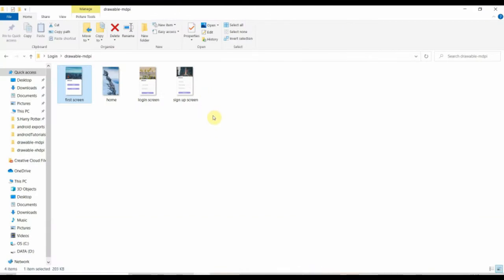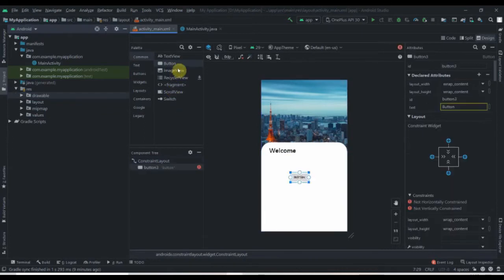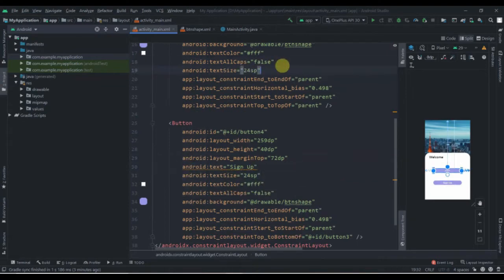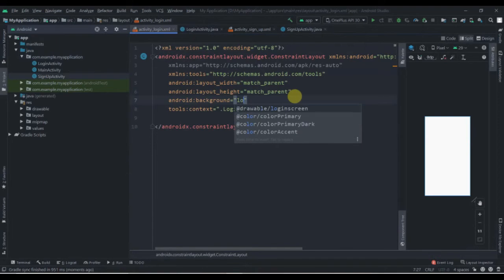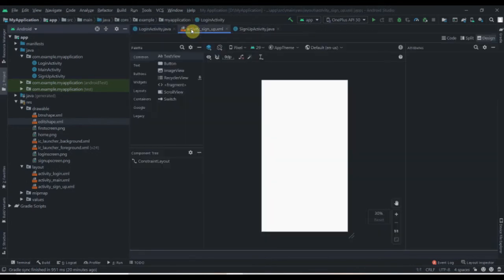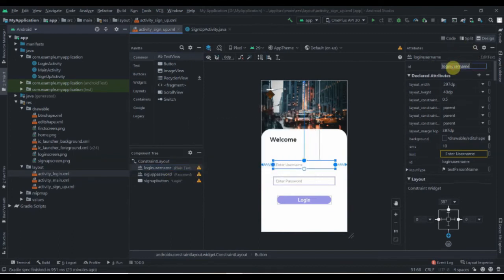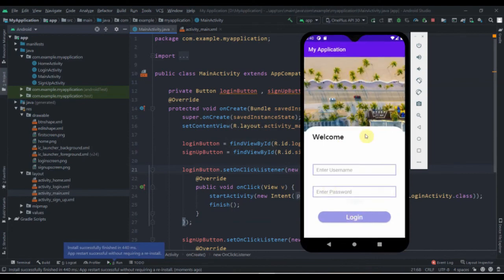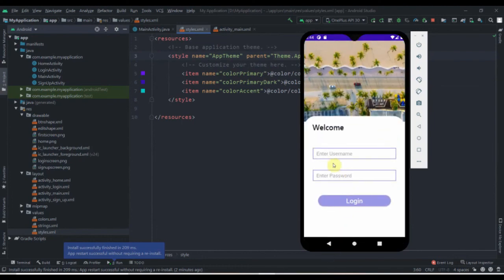Adobe XD To Android Studio Login and SignUp app using SqliteDatabase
In this video, we are gonna learn how to implement adobe xd design in android studio.
To download the background images and source code click on the given link.